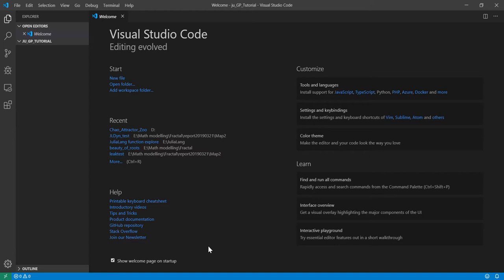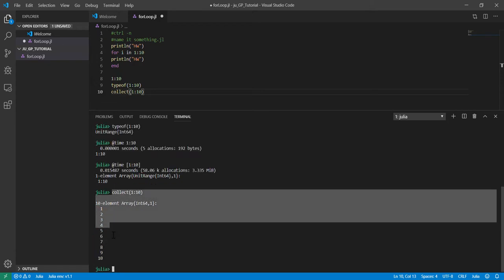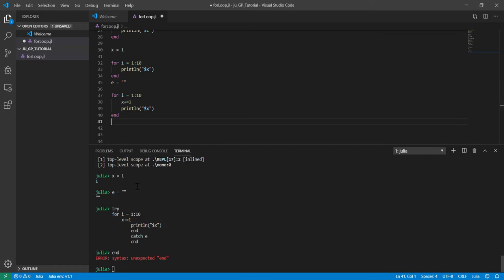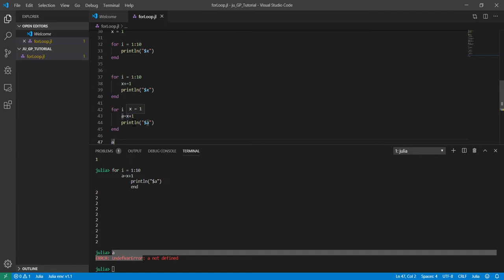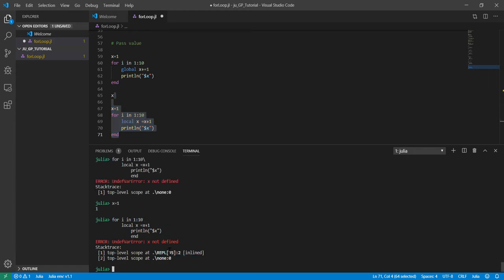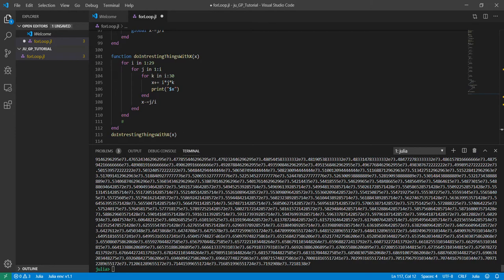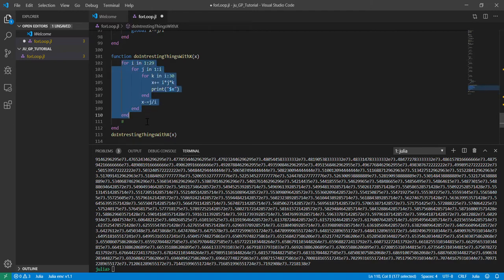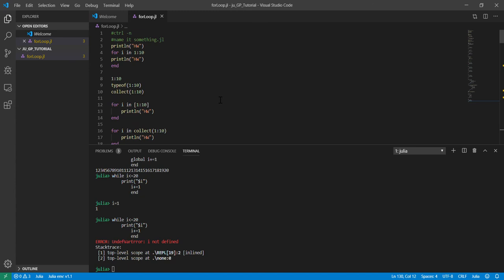For JuliaLang 1 A gentle paced tutorial 3 for loops scoping and control flow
see entire playlist (some contents changed)
for loops scoping and control flow